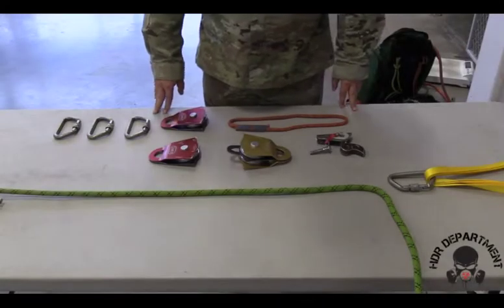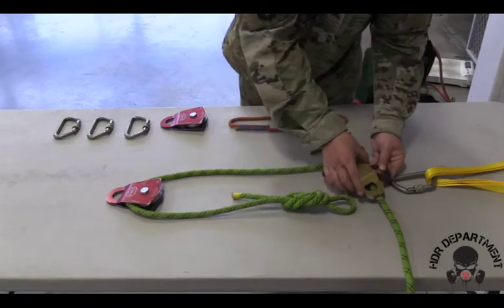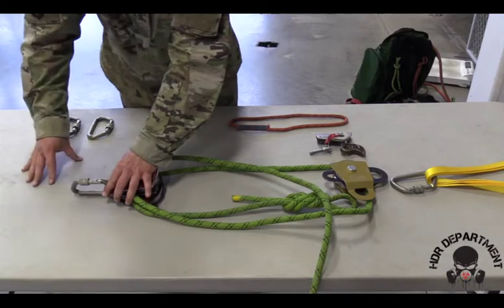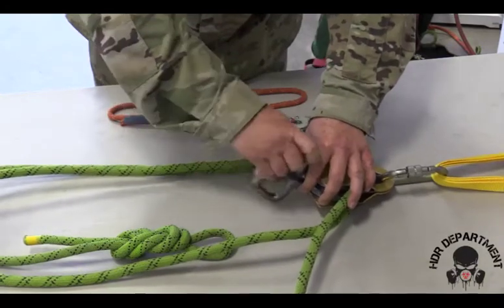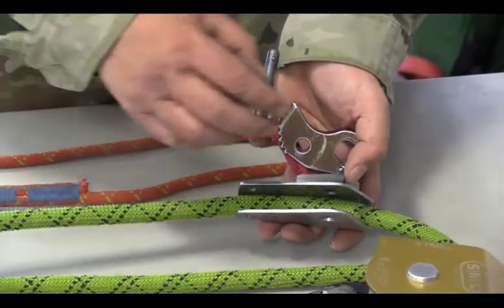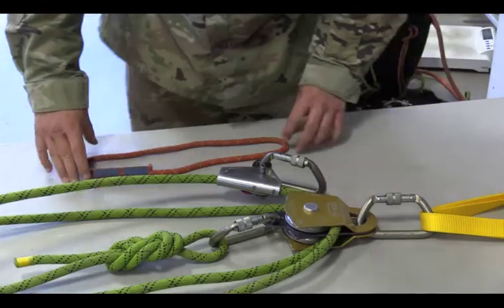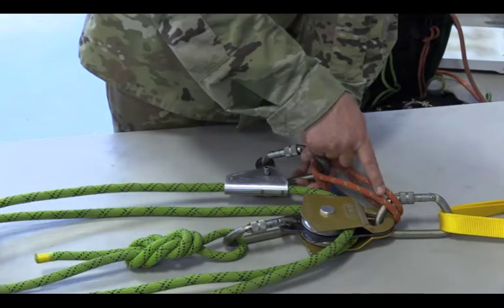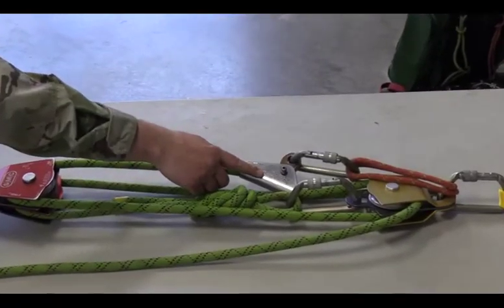Technical Escort 4 to 1 Mechanical Advantage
This is how to rig the 4 to 1 Mechanical Advantage.  This is for the US Army CBRN Technical Escort Course.